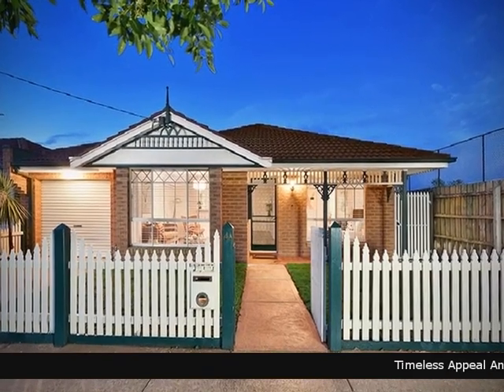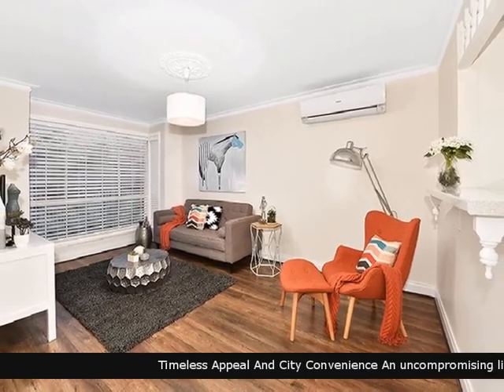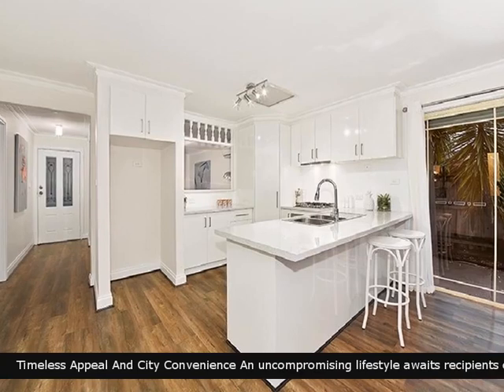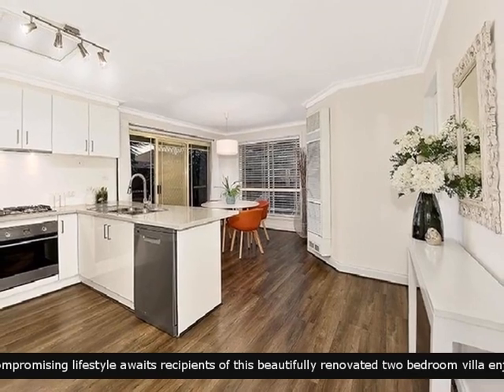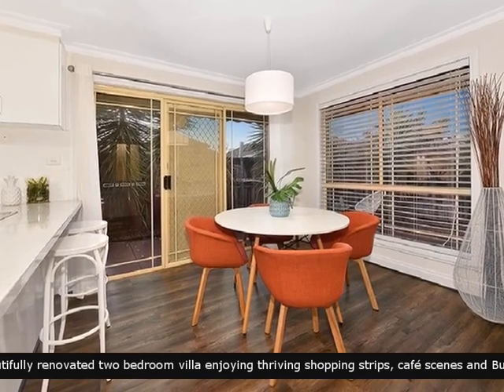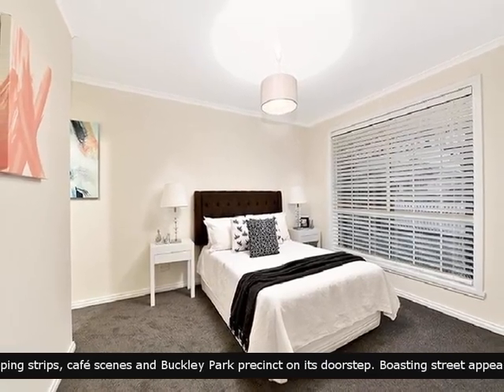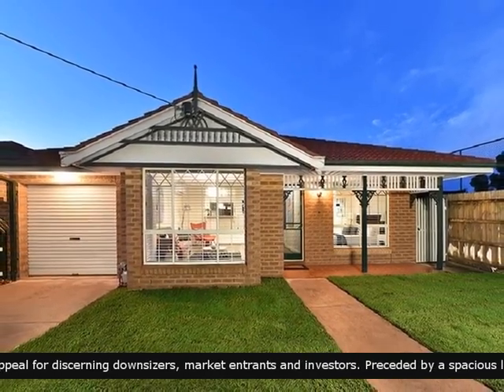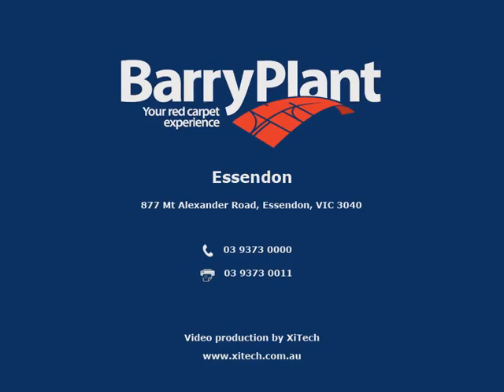For Sale 4a Mary Street Essendon Vic 3040 - English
For Sale -  4a Mary Street Essendon Vic 3040 Barry Plant Essendon 2 Bedrooms 1 Bathroom 1Garage   Timeless Appeal And City Convenience An uncompromising lifestyle awaits recipients of this beautifully renovated two bedroom villa enjoying thriving shopping strips, café scenes and Buckley Park precinct on its doorstep. Boasting street appeal, independent frontage and single level situation, the property offers broad appeal for discerning downsizers, market entrants and investors. Preceded by a spacious living zone, featuring modern timber floors, is a light filled open plan kitchen, meals with glass sliders accessing a sun drenched wraparound courtyard. Modernised with crisp white cabinetry, breakfast bar, pantry and stainless steel appliances, including dishwasher, the kitchen will delight. Positioned at opposite ends are two double bedrooms, one has a built-in-robe, the master presents a walk-in-robe. Includes updated two-way bathroom, split-system heating and cooling, gas heater, storage, automated garage and private driveway (2nd car space). Close to excellent schools including Buckley Park Secondary College, sporting facilities, freeways and airports, while buses to Essendon station pass the door.